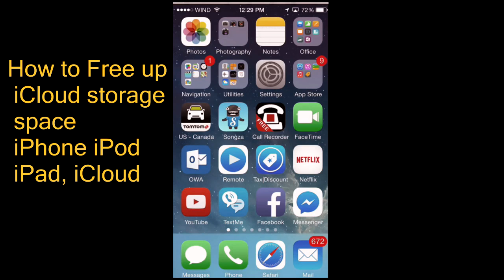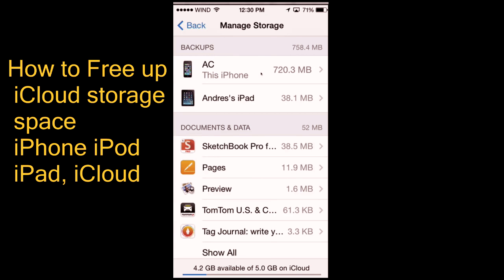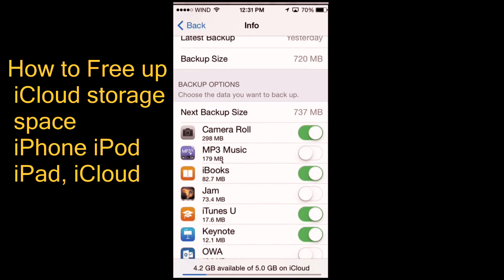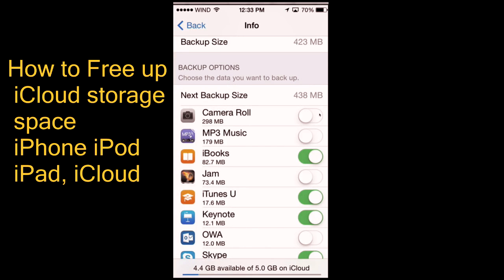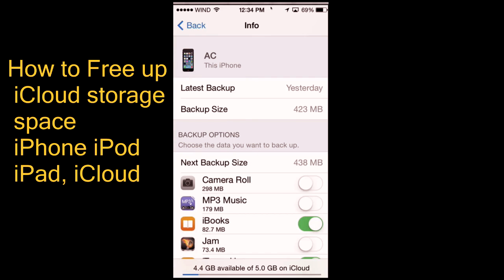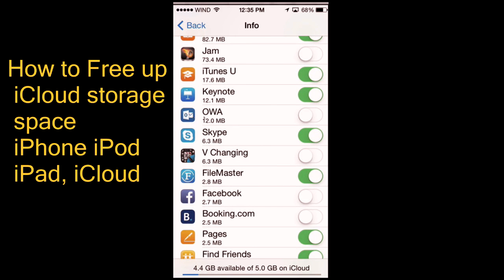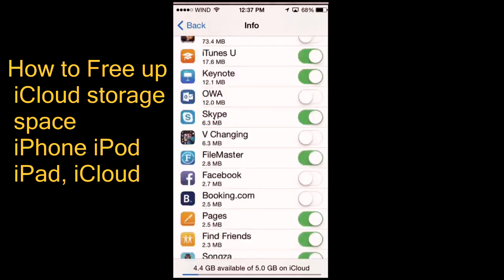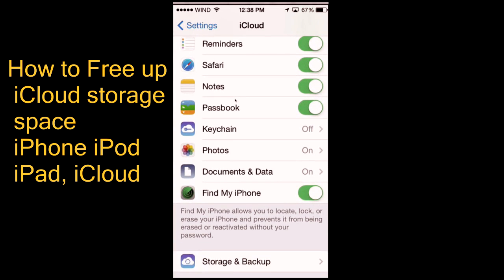How to Free up iCloud storage space iPhone, iPod, iPad, || Easy Method